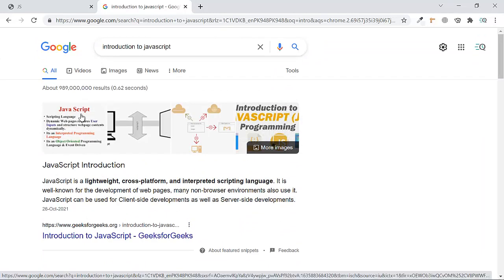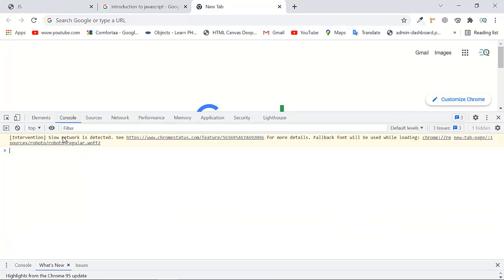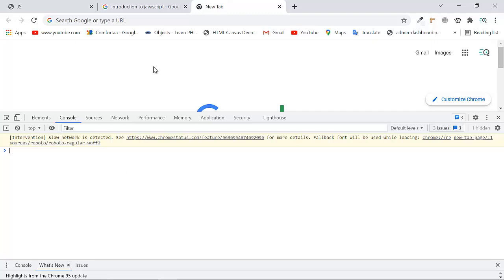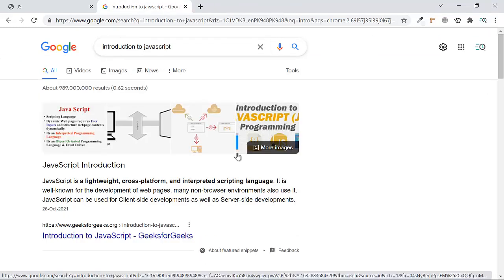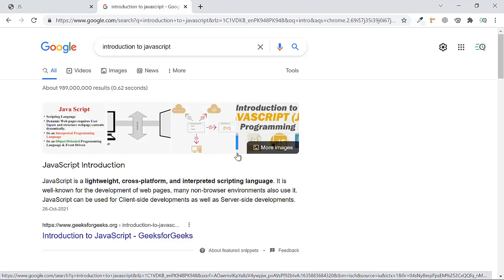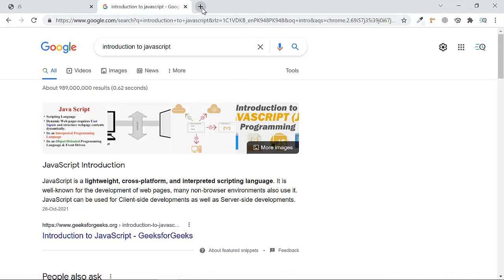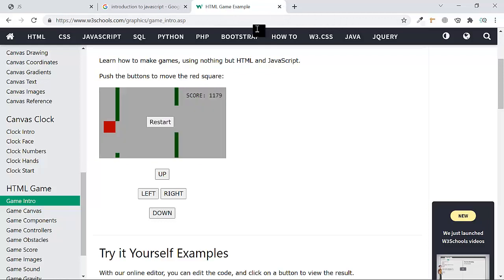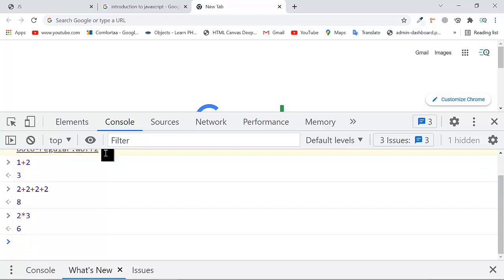JS Series Introduction | Web Development | The Quick Code